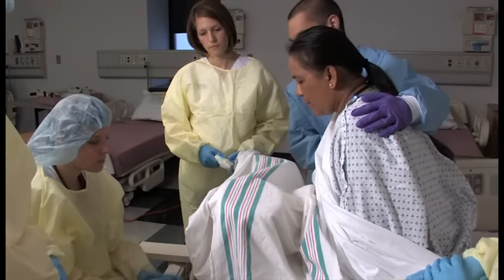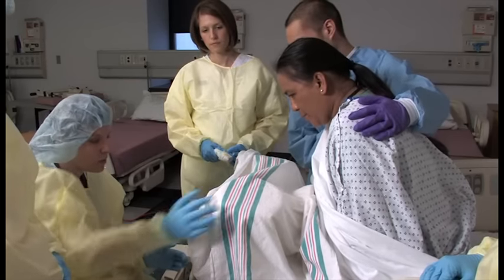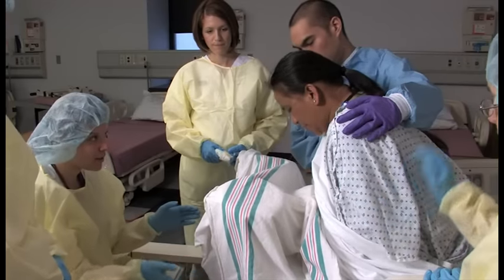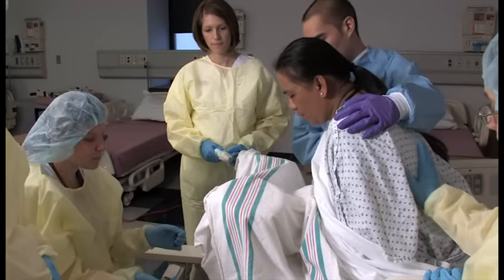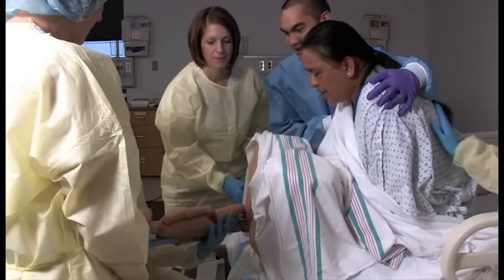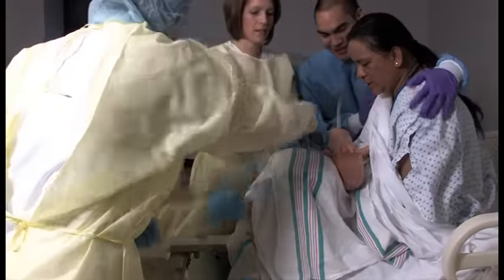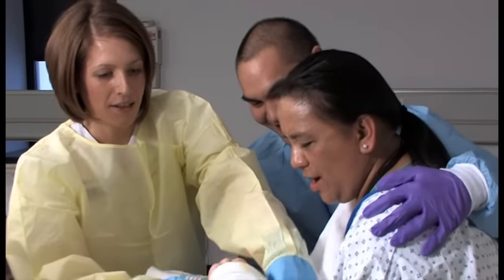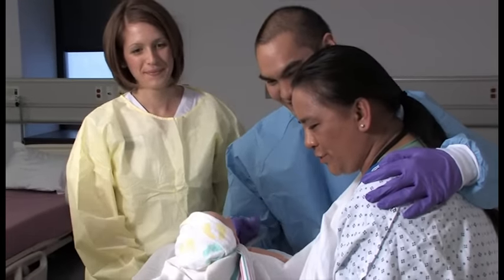Hybrid Birthing Simulation